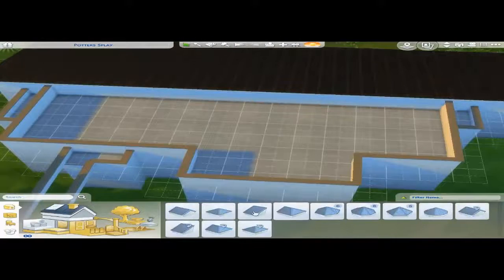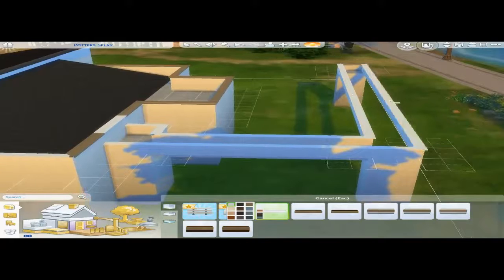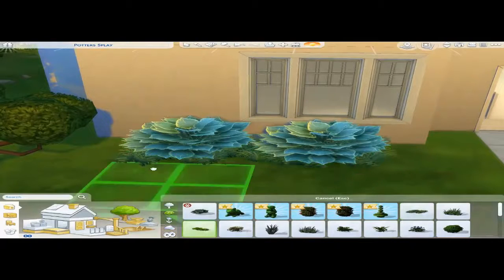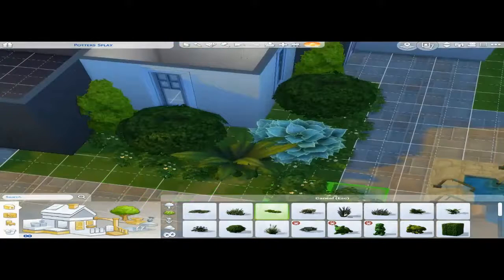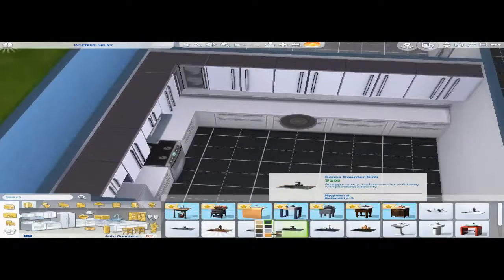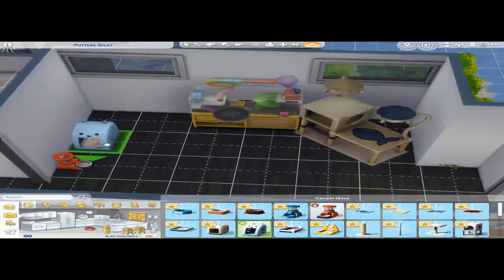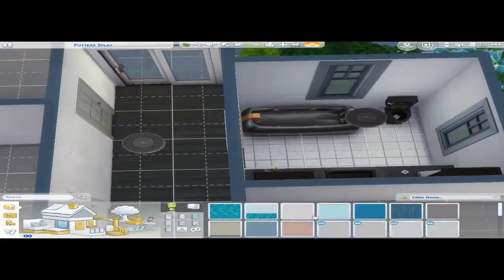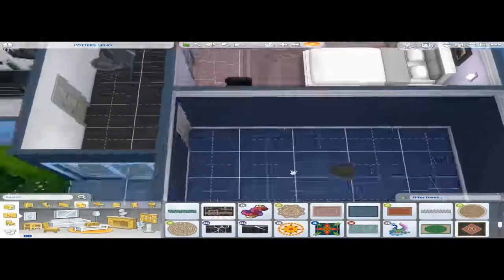Sims 4 speed build modern view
Hey guys and welcome back to my channel, another sims 4 speed video today, Don't worry as I will be putting a new gaming video up with fallout 4, however, this build is called modern view, come and check out the video

Video created by Urban Indie Games

Computer specs.

Ram - 2400 mhz DDR4
Hard drive - 1TB mechanical drive
Graphics - 1060 6GB
Motherboard - Askrock Z170 pro4s